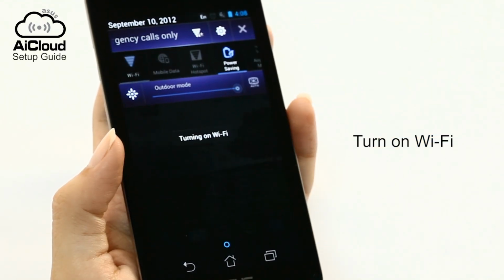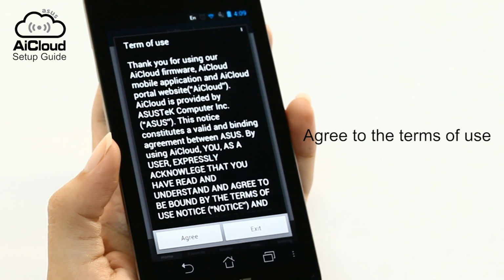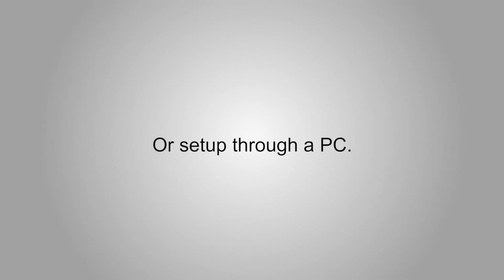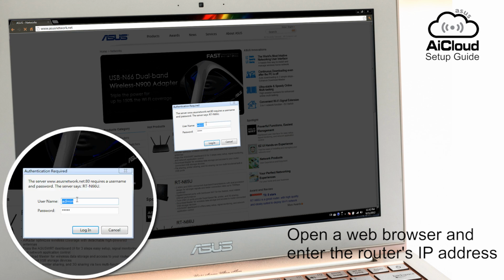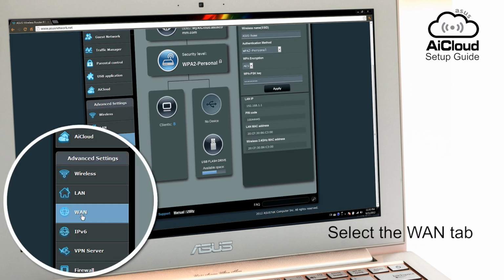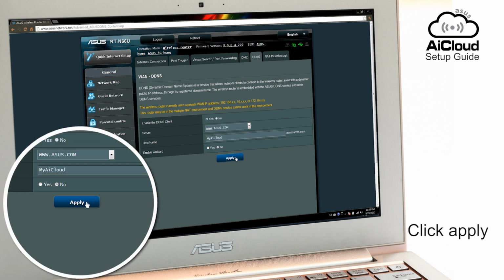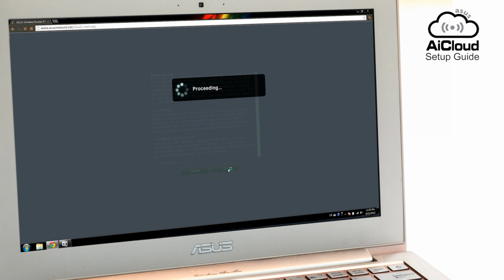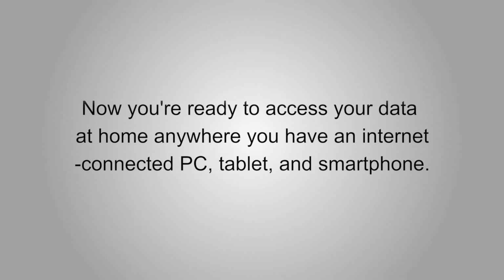AiCloud Tutorial - Setup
AiCloud is the most robust cloud service available, letting you sync your files with other devices, instantly stream content, and share files with other people. Even better, it's incredibly easy to set up.